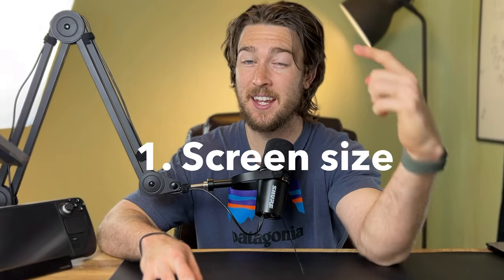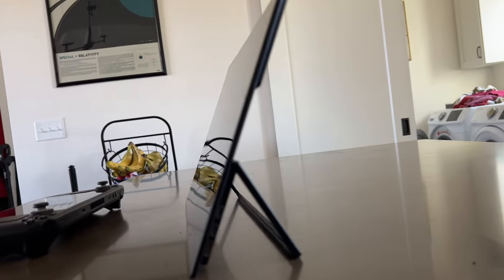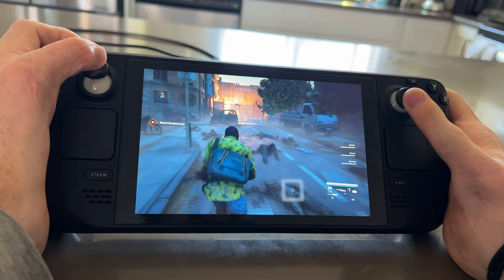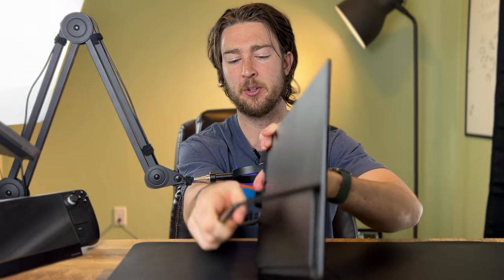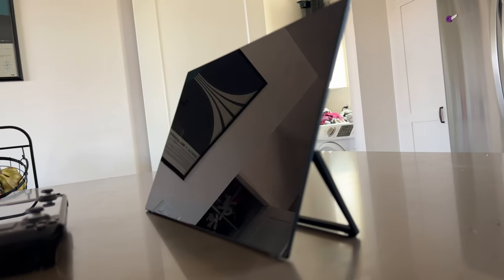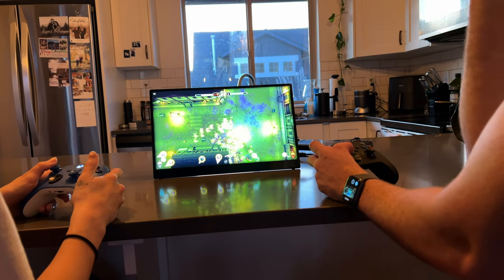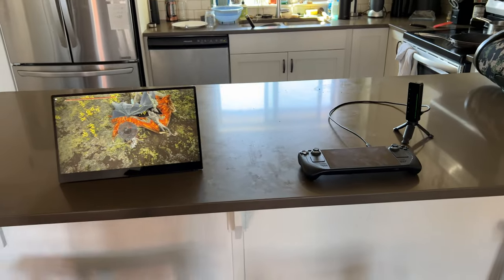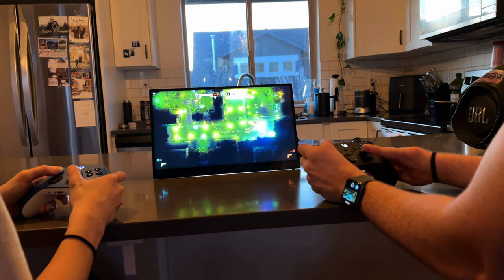4x larger than the Steam Deck screen (Uperfect UFree V)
🔍Steam Deck Screen protector:

🔌 Long charging cable (usb-c to usb-c):

⚡️ 45w charging brick:

🔋 Battery bank:

👾 Usb-c dongle to hook up to TV/monitor/external drive/etc:

🧠 Steam Deck SD Card:

🎮 Controllers I use with steam deck:

📀 Internal storage m.2 nvme 2230:

👾 Games played in video:
Elden ring, Left for dead 2, Call of duty black ops 3 (zombies), vampire survivor, hades, fallout 4, World War Z, Fallout 4, Pico Park, Tesla vs Lovecraft

4x larger than the Steam Deck screen (Uperfect UFree V)